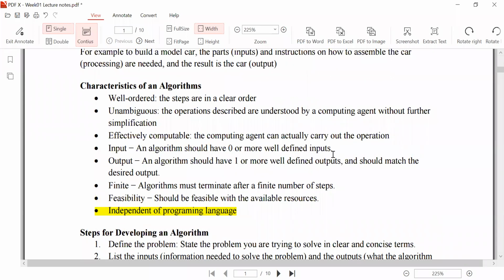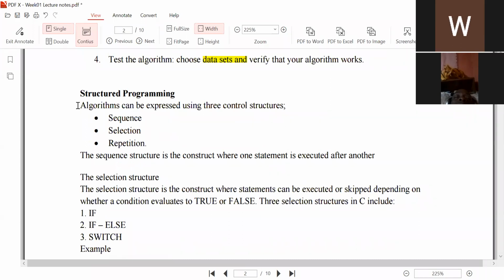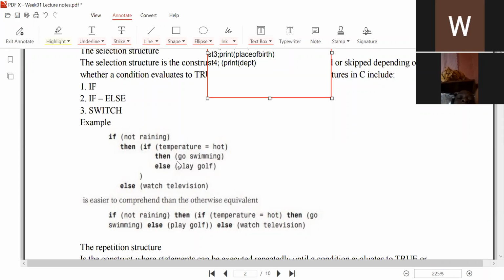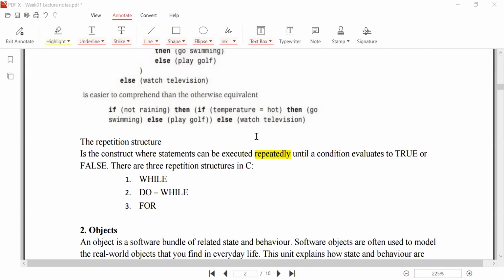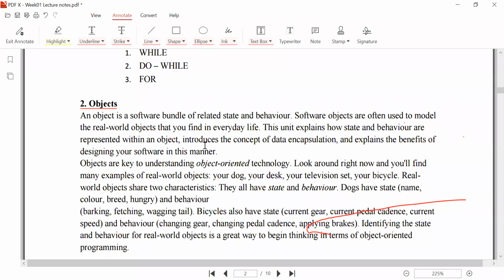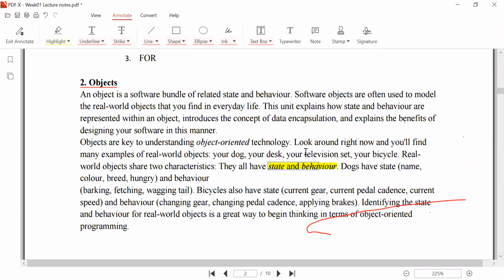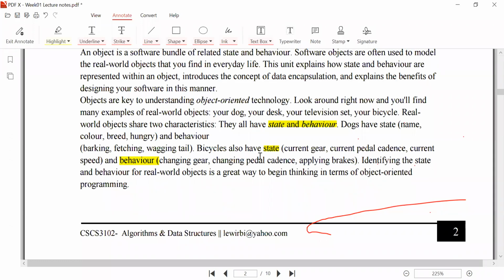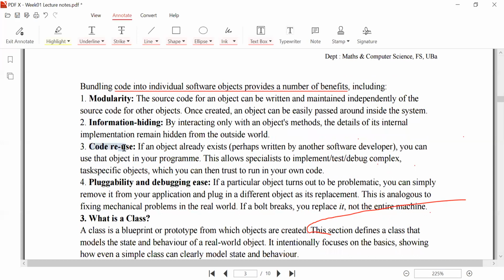CSCS3102 introduction to algorithms and java programming 02